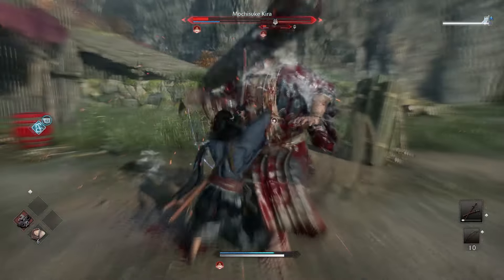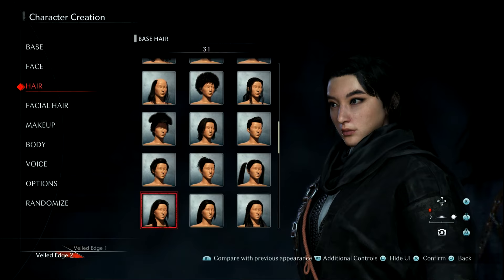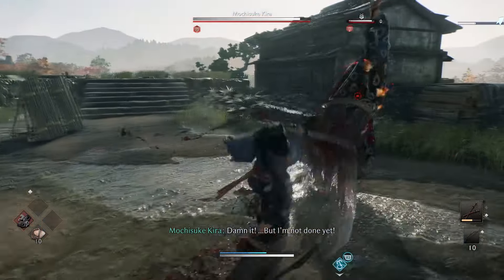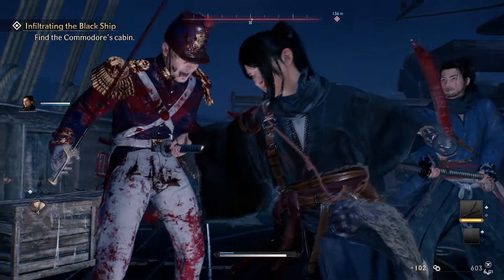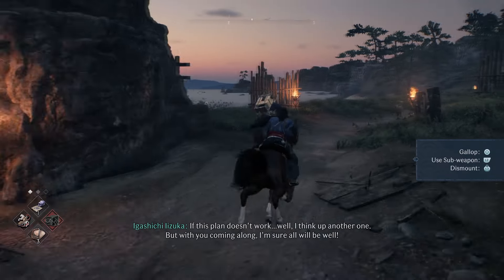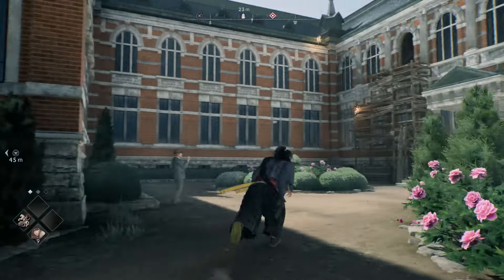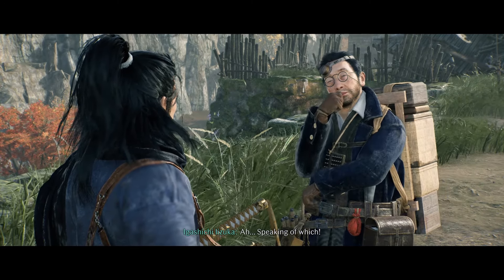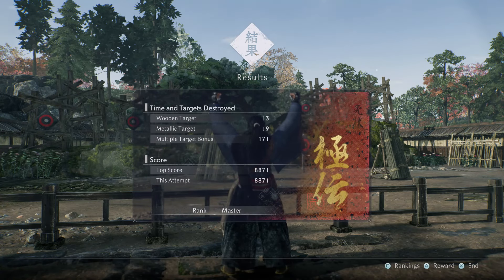Rise of the Ronin: Hands-On Preview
So far, Rise of the Ronin is fun! I'm hooked on the combat, RPG mechanics, open world & especially those freakin' cats. These are VERY early impressions, but for a game doing a LOT, it does a lot well. I'm still unsure about the narrative, but it's too early to tell.

Game code provided by PlayStation